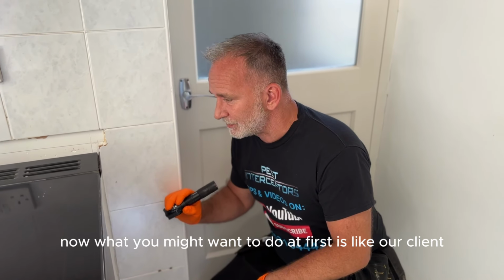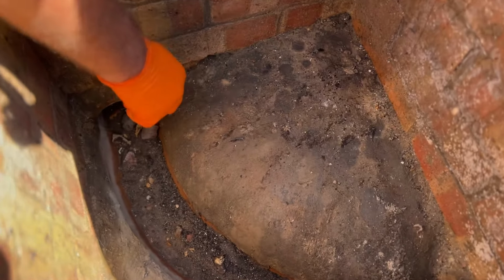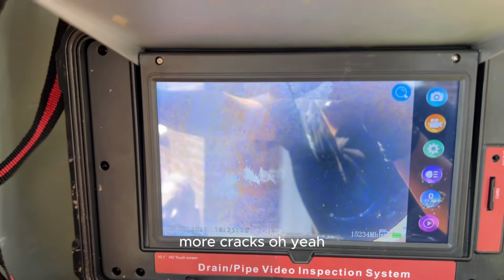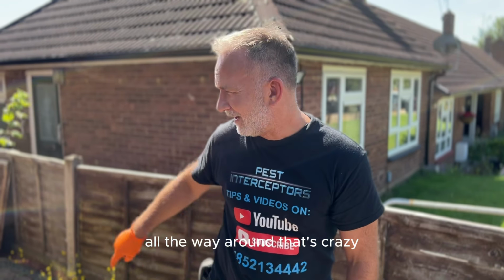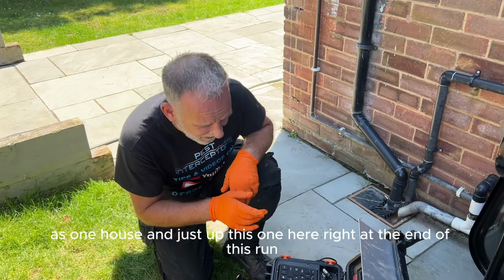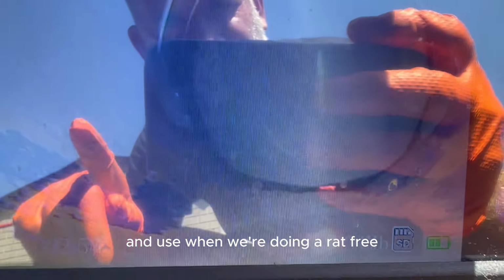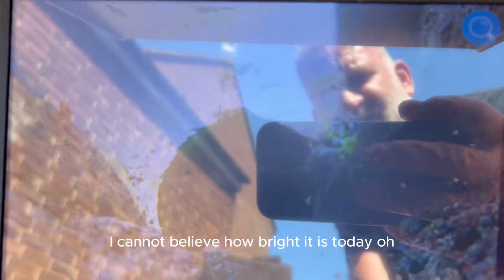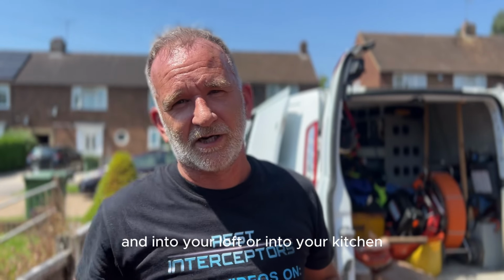MOLE lets RAT IN KITCHEN!!!! How do rats get in KITCHEN?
RATS in your Kitchen? How do they get in and how do you find out how rats get inside?
How do rat flaps work? How do rat blockers work? what is the best rat flap to stop rats?
We show you how rat flaps work and show you why rat flaps work from a rat's eye view!
Do rats get in your home through a hole in the wall? Very rare! The rat infestation nearly always comes from rat infested sewers and drainage. that's why your attempts at poisoning rats is failing AND THE RATS KEEP COMING BACK FASTER!

To go down the DIY route:

or
Search Amazon for Pest Interceptors Rat Flap as an alternative. (Only the ones with the Pest Interceptors logo stickers on the photos are the genuine ones on Amazon.)